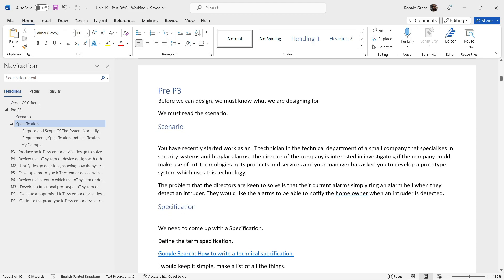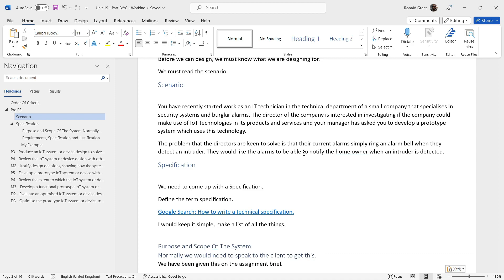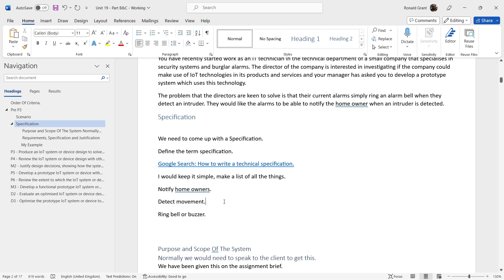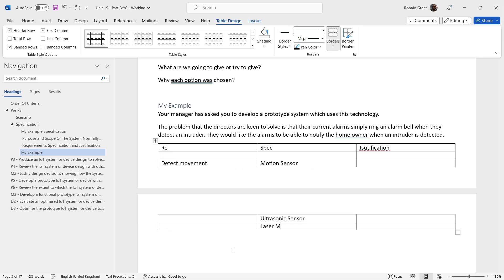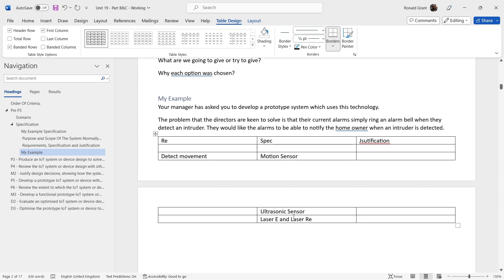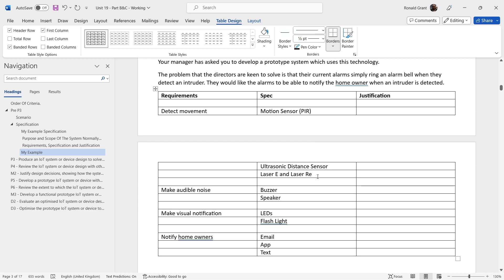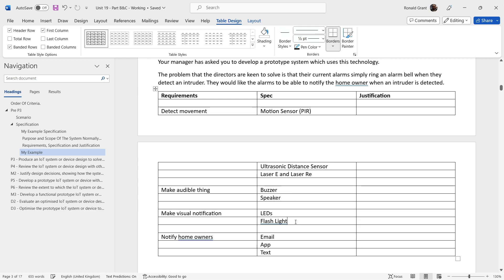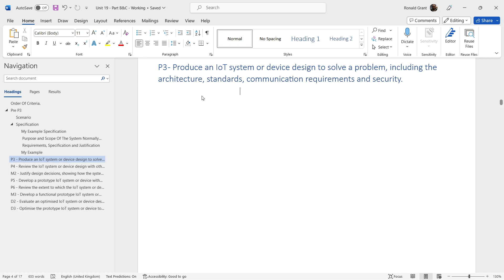BTEC Level 3 IT - Unit 19 - Internet Of Things - Part 08 - "Pre P3" - Do Before P3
--- Amazon Search (Raspberry Pi Pico W) ---